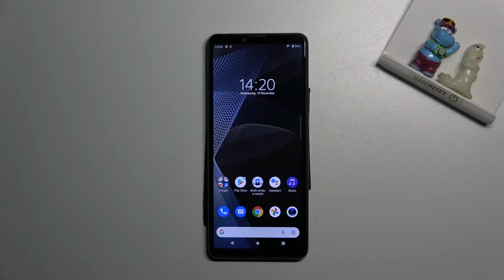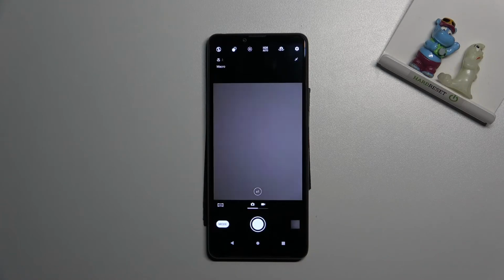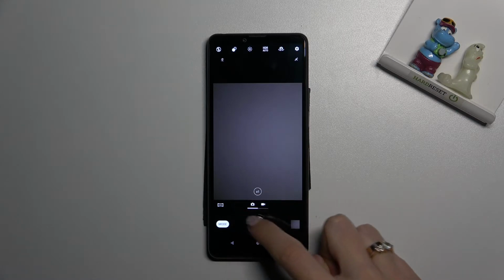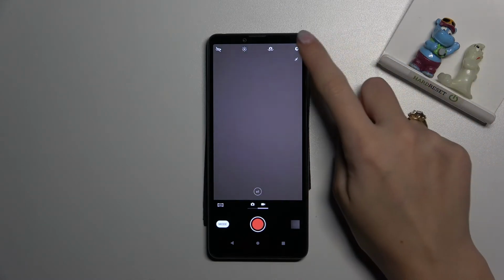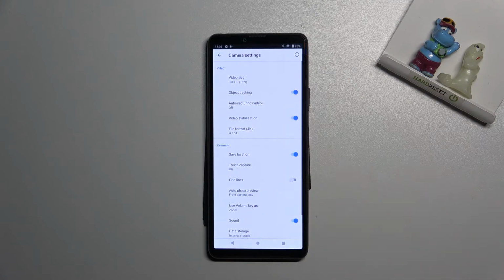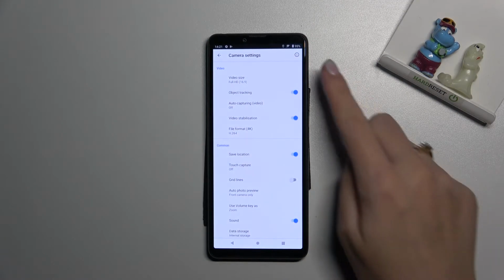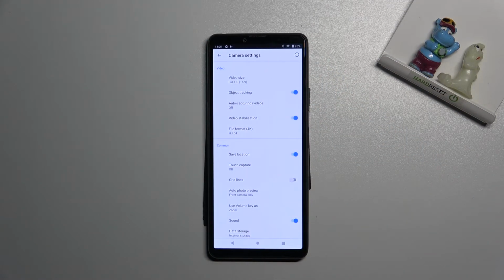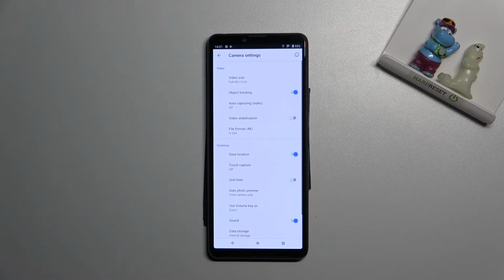How to Turn On the Camera Image Stabilization on the SONY Xperia 10 III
Learn more about the SONY Xperia 10 III:
The Camera tool on your SONY Xperia 10 III smartphone allows you to activate the stabilization feature for photos. Therefore, if you are interested in learning how it is possible to enable the stabilization of camera pictures on the SONY Xperia 10 III mobile device, we invite you to view this video.

How to enable the photo stabilization in the camera of SONY Xperia 10 III? How to activate the image stabilization for the camera on SONY Xperia 10 III? How to switch on the camera photo stabilization on the SONY Xperia 10 III?